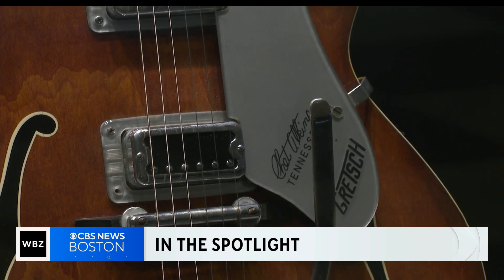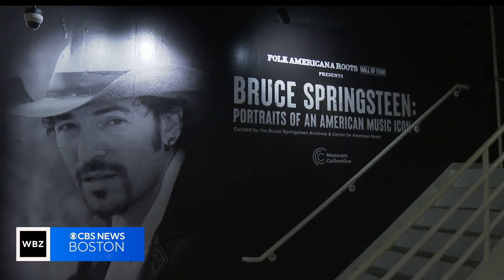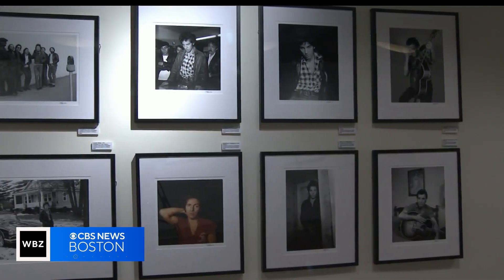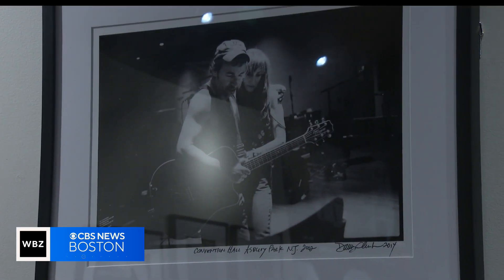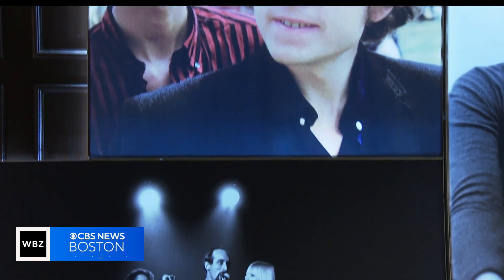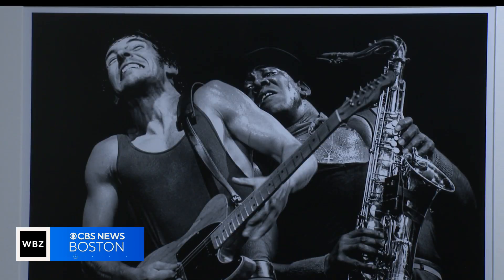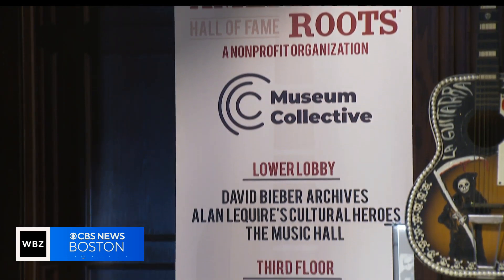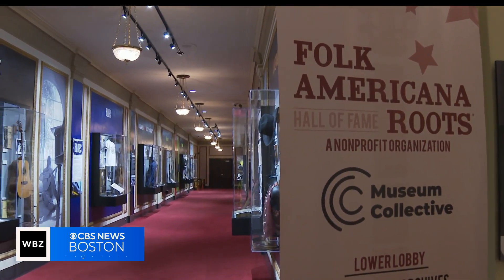Rare Bruce Springsteen photos debut in Boston at Wang Center's Folk Americana Roots Hall of Fame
The Hall is spread throughout the theater, and the Springsteen exhibit will run through April 7.